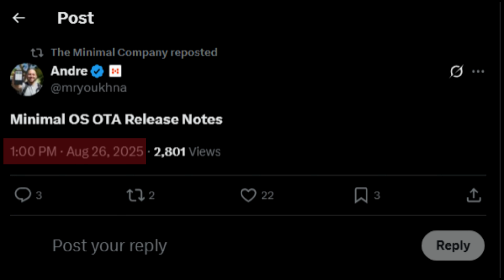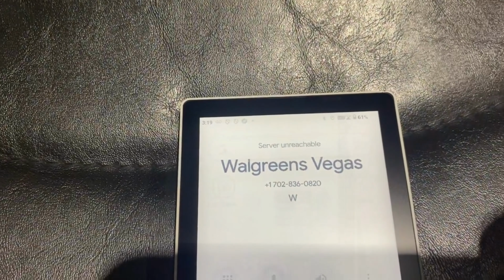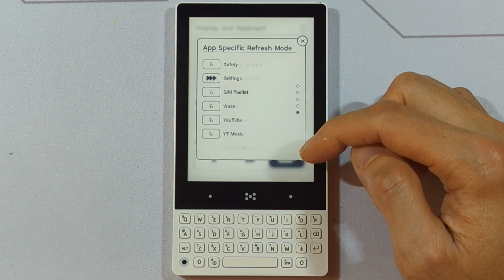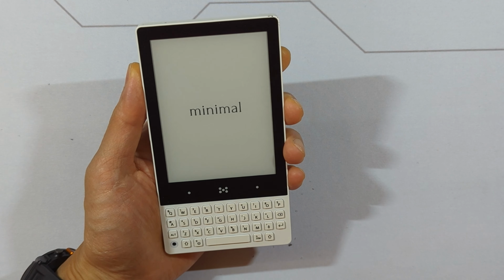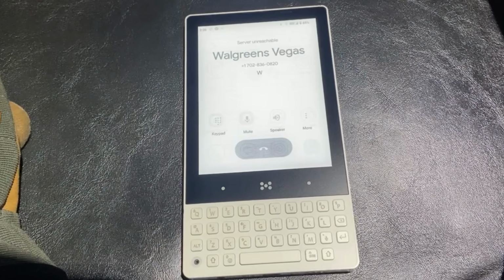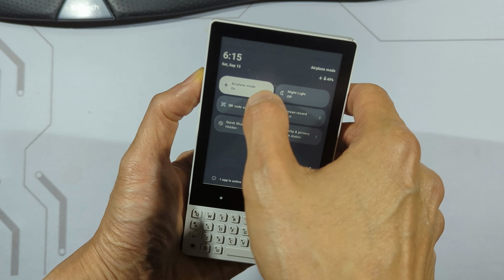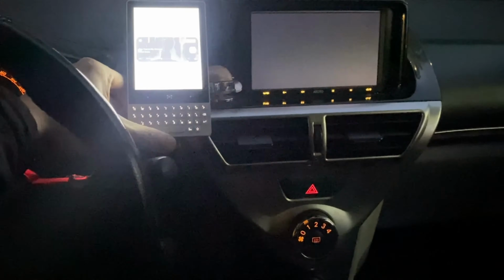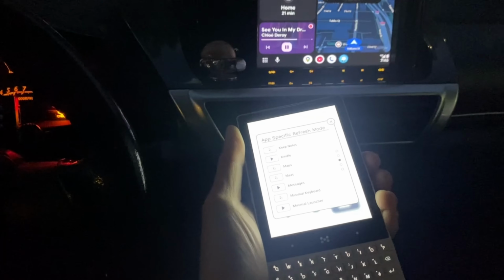MINIMAL PHONE MP01 OFFICIAL SEPT OTA UPDATE MP01_20250905_1022. What's good, what's still NOT good.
We check out this long awaited update. What's new, what's good, what's still not good.

BUILD MP01_20250905_1022
SCREEN FIRMWARE 25
TP FIRMWARE 08